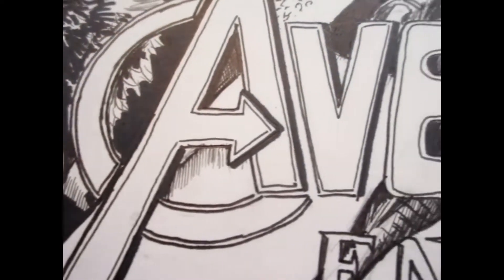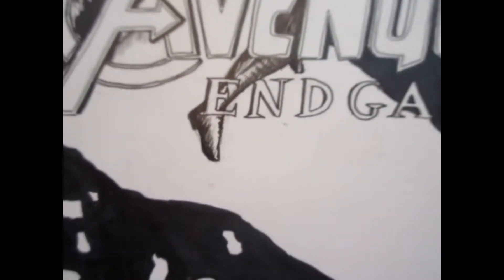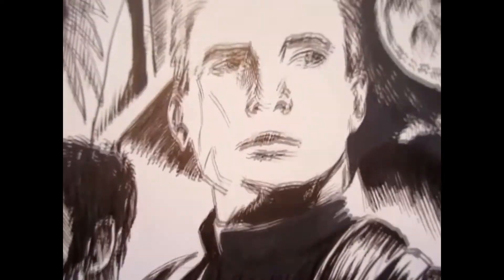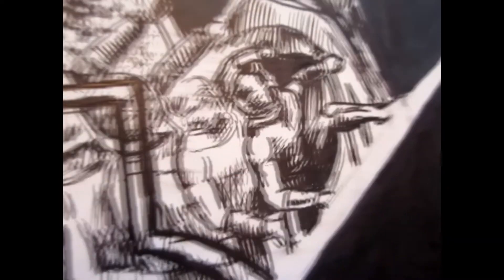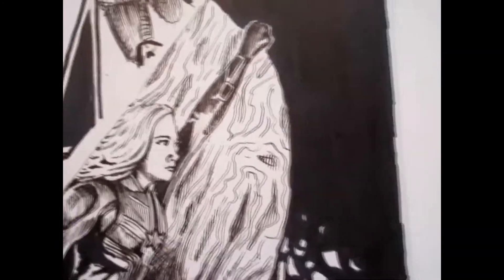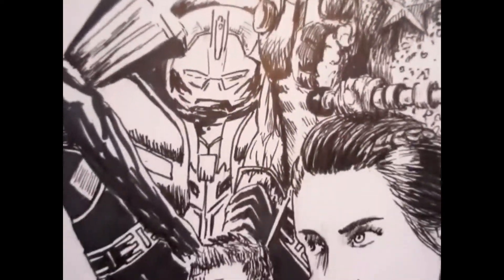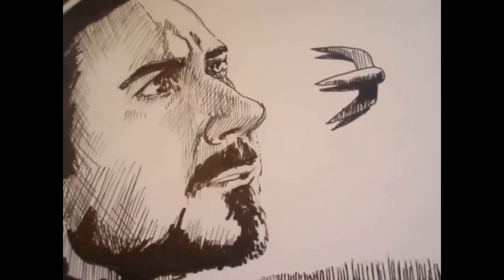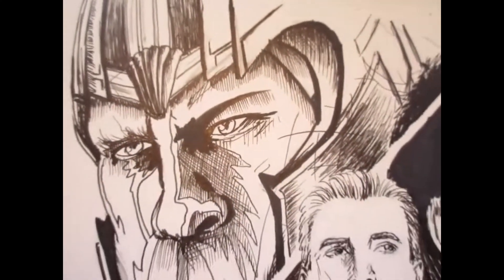Speed Drawing Avengers Endgame Poster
In this video, I will be drawing Marvels Avengers Endgame poster. I hope you all enjoy this piece of art,